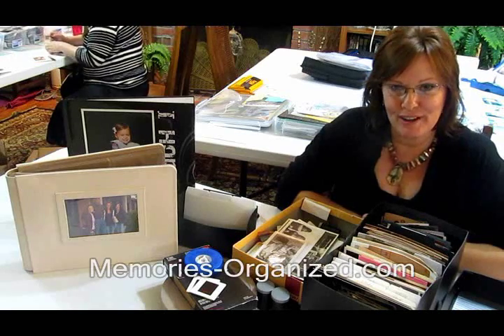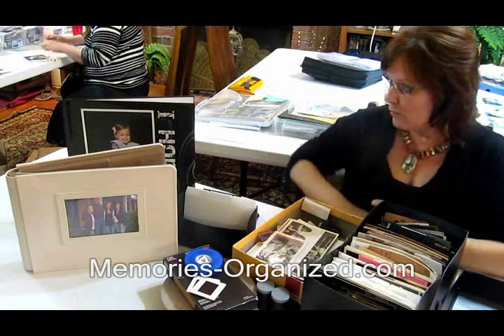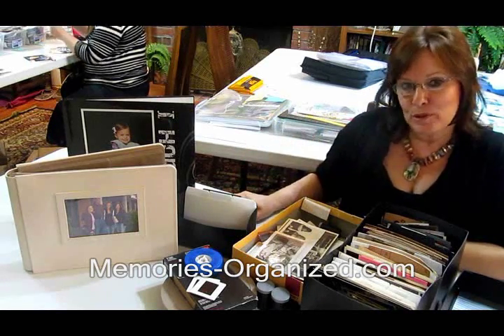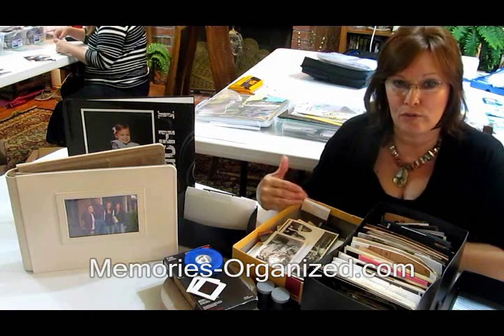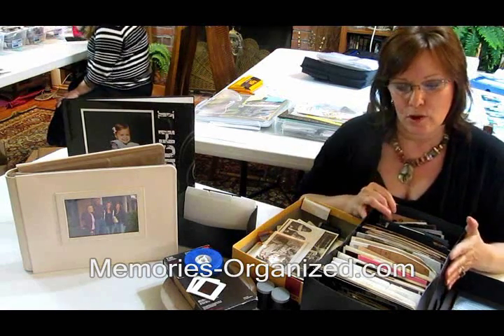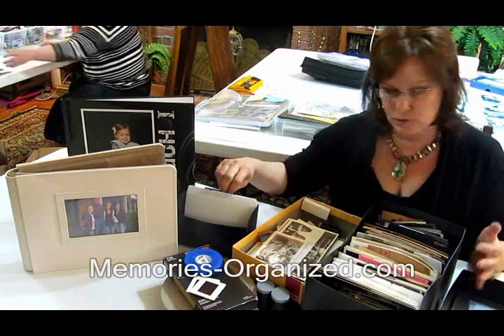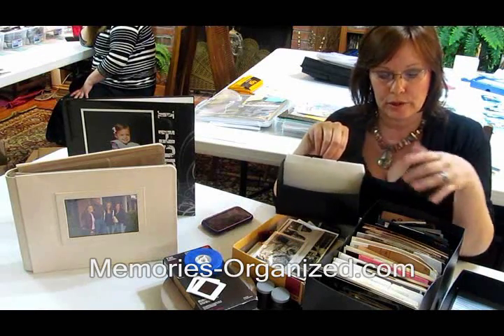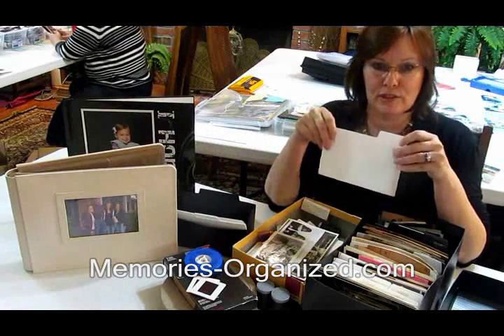How To Organize Your Printed Pictures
• Scrapbook Scanning
 • Photo, Negative & Slide Scanning
 • VHS Tape, 8mm film, VHS-C Tape, and Hi 8 transfer to DVD
 • Video Slide Shows
 • Photo Collage Posters - great for Graduations, Milestone Birthdays and Memorial Services
 • Monthly Photo Service (a monthly appointment where I get the photos off your memory card, organize them on your computer, and create album pages)
 • Organization Parties (gather your friends for fun and tips on Home Management and Organization of photos, paperwork and more)
 •Workshops, Retreats and Classes for those who enjoy making their own traditional scrapbooks and digital photo books.